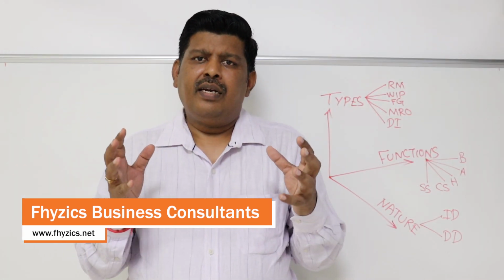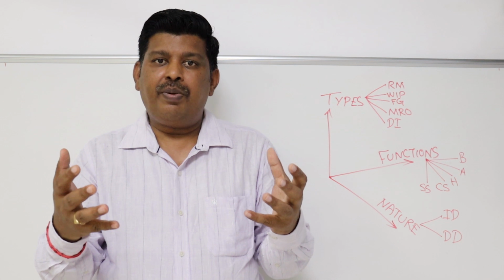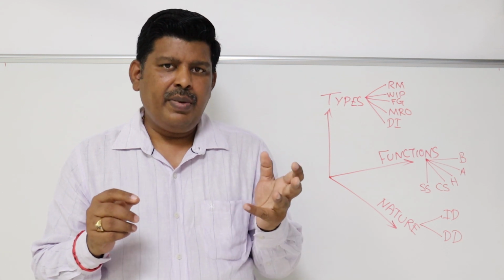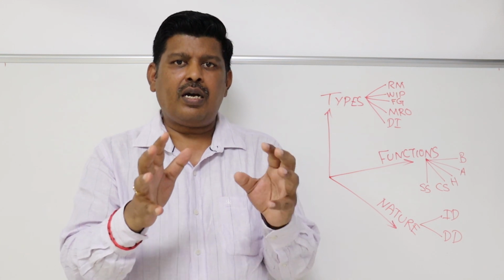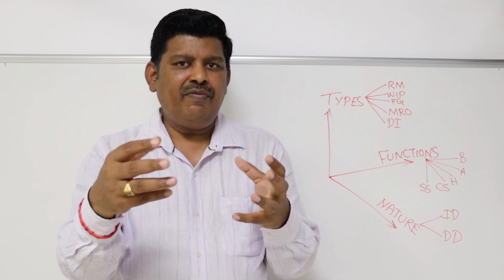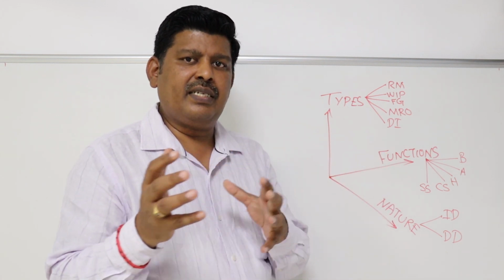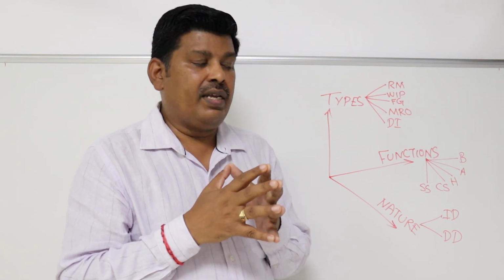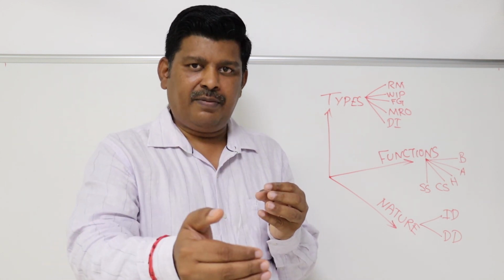Inventory - Left-Hand Rule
Fhyzics Business Consultants specialises in supply chain management, business analysis and new product development consulting, certifications and executive development programs. Our consulting services include business plans, standard operating procedures, supplier certification, lead compendium, customer service improvement, sales process design, process mapping services, SOP software, CRM tool and Ecommerce platform.

Fhyzics offers international professional certifications from APICS, USA; CIPS, UK; IIBA, Canada; BCS, UK; IREB, Germany; and PDMA, USA. The certifications are

Certified Supply Chain Professional (CSCP) of APICS, USA
Certified in Production and Inventory Management (CPIM) of APICS, USA
Certified in Logistics, Transportation and Distribution (CLTD) of APICS, USA
Certificate in Procurement & Supply Operations of CIPS, UK (Level-2)
Adv. Certificate in Procurement & Supply Operations of CIPS, UK (Level-3)
Diploma in Procurement & Supply of CIPS, UK (Level-4)
Advanced Diploma in Procurement & Supply of CIPS, UK (Level-5)
Professional Diploma in Procurement & Supply of CIPS, UK (Level-6)
Certified Business Analysis Professional (CBAP) of IIBA, Canada
Certificate of Capability Business Analysis (CCBA) of IIBA, Canada
Entry Certificate in Business Analysis (ECBA) of IIBA, Canada
Foundation Certificate in Business Analysis of BCS, UK
BCS Essentials Certificate in Artificial Intelligence of BCS, UK
BCS Practitioner Certificate in Consultancy of BCS, UK
BCS Foundation Certificate in User Experience of BCS, UK
Certified Professional in Requirements Engineering-FL of IREB, Germany
Certified Professional in Requirements Engineering-AL of IREB, Germany
Certified Professional in Requirements Engineering-EL of IREB, Germany
New Product Development Professional (NPDP) of PDMA, USA